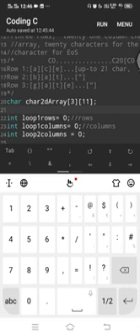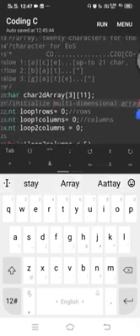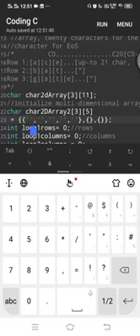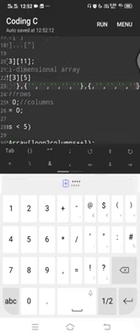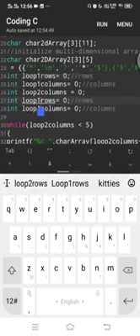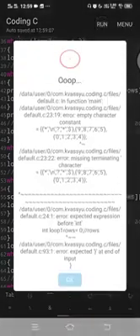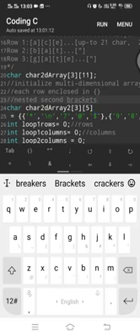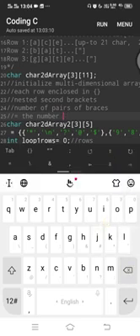2D Arrays 2